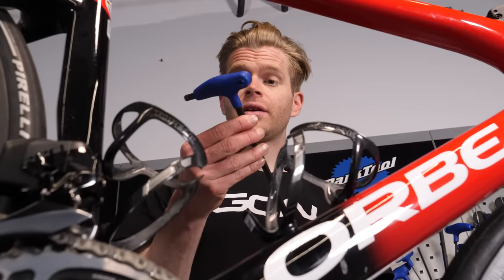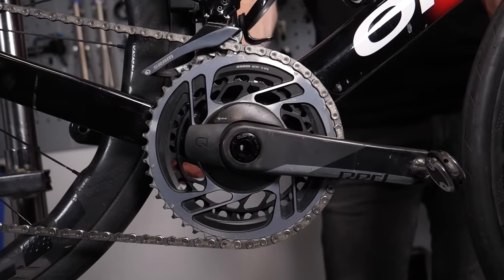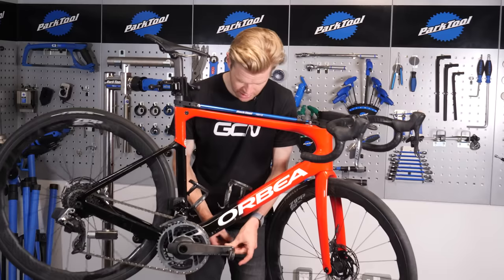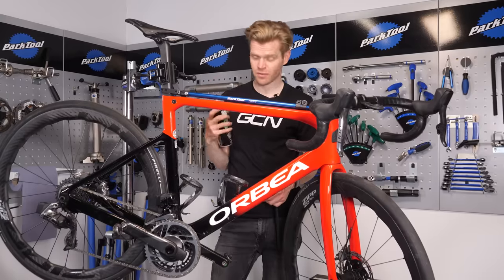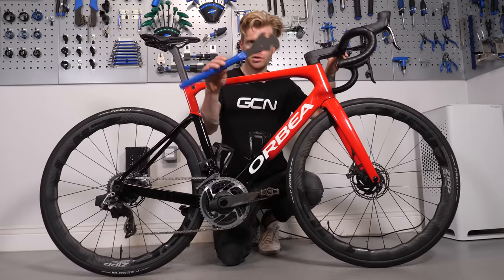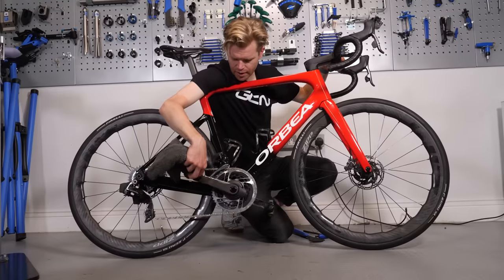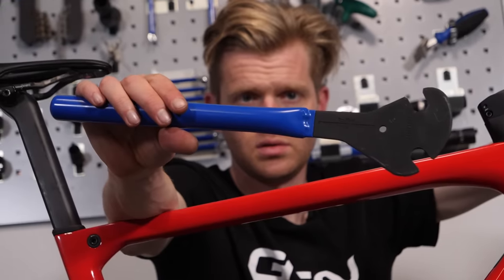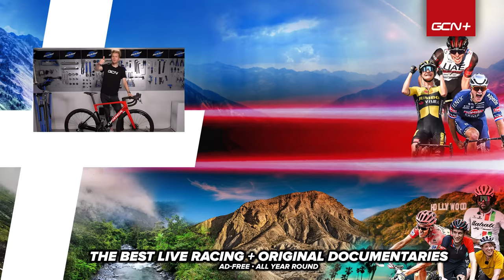How To Remove Stuck Or Seized Bike Pedals | Maintenance Monday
Removing bike pedals can be an easy job, as long as you know the basics. But sometimes pedals can become stuck or seized, and it's in this instance that you need some extra steps! Ollie is here to give you his top tips for removing pedals that just won't budge.

Chapters:
0:00 - Intro
0:25 - Make A Brew
0:39 - Tools You Need
1:16 - Thread Direction
3:00 - Lube
3:42 - Use The Floor
4:21 - Pedal Spanner
5:20 - Bonus Tips!

Booh Ya - Tigran Viken
No Crime (Instrumental Version) - The Devil's Sway
Trippy (Instrumental Version) - The Devil's Sway